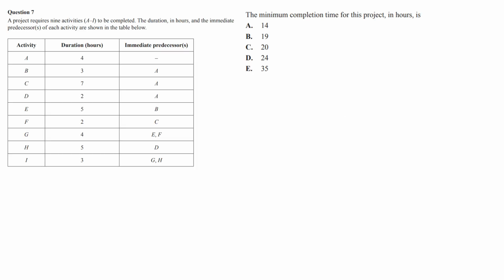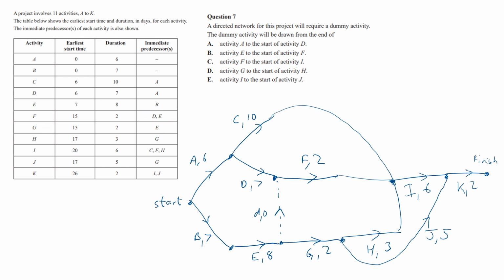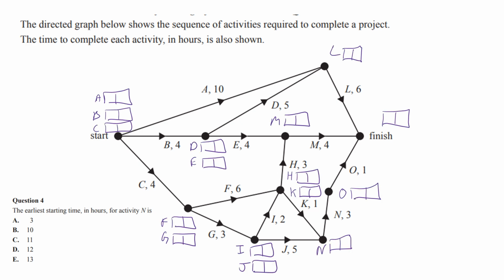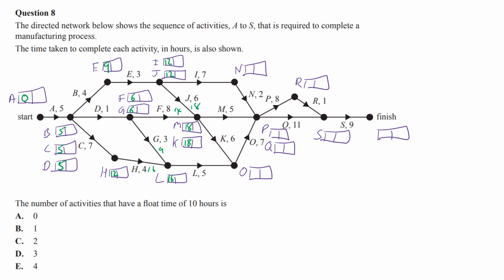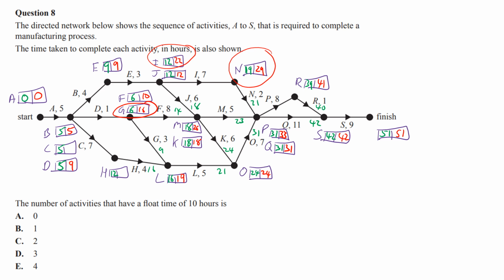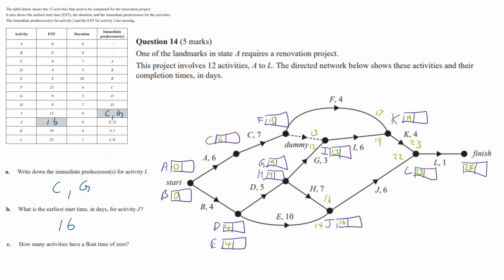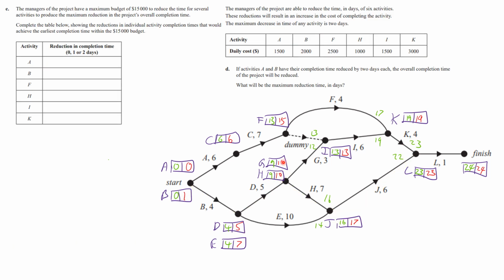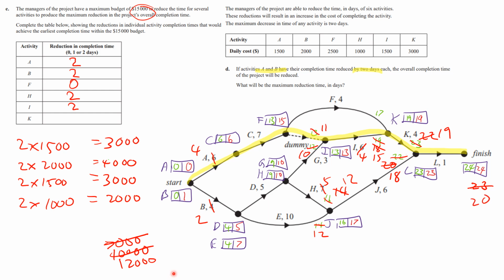Critical Path Analysis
So the book updated their method (finally) to avoid float issues (what I call the triangle of death). This means Float is easier to see and calculate. But also I must make a new video so here it is :)
0:00 2018 Exam 1 Q7
2:01 2022 Exam 1 Q7 & Q8
6:46 2017 Exam 1 Q4 & Q5
10:21 2019 Exam 1 Q8
15:14 202 Exam 1 Q6
16:46 2023 Exam 2 Q14 (parts a,b and c)
20:41 2023 Exam 2 Q14 (crashing parts d and e)